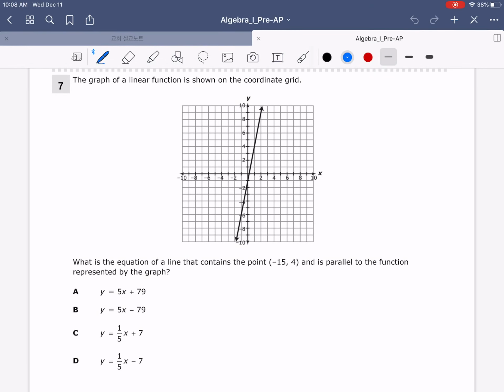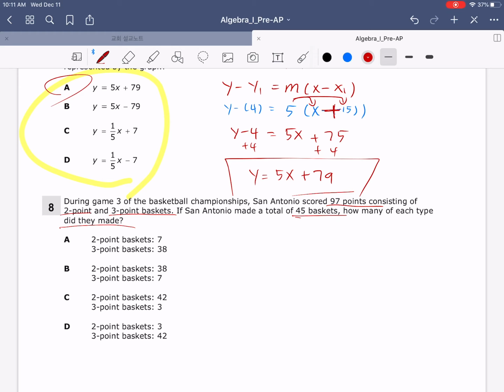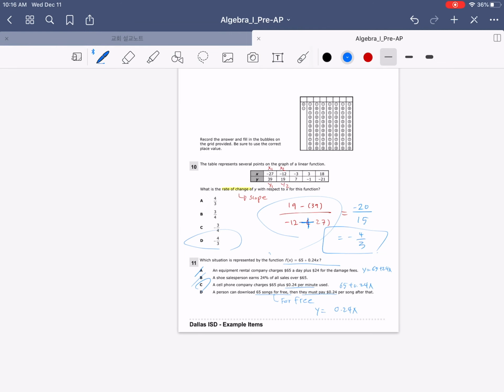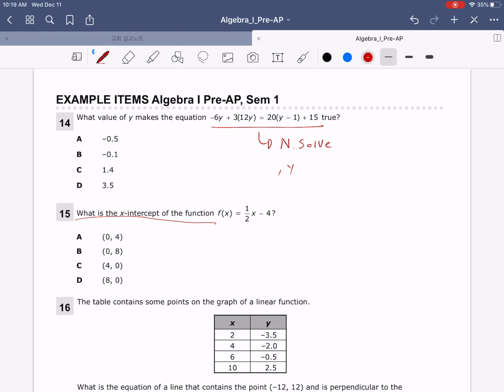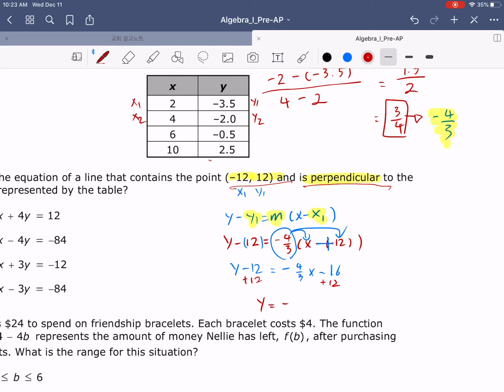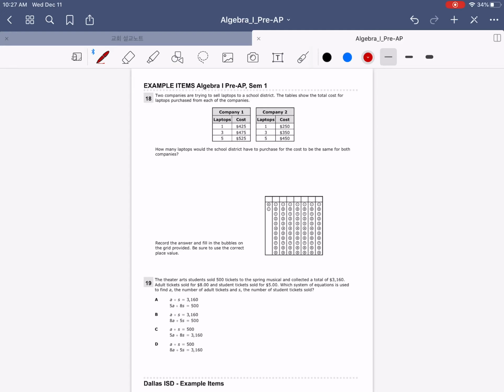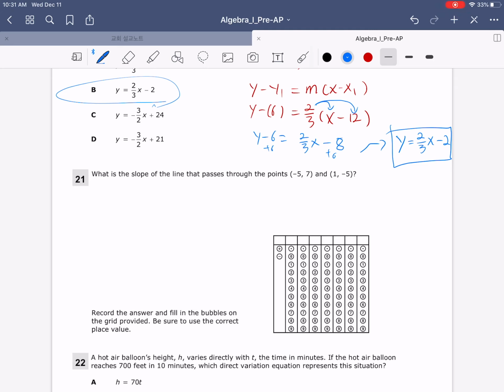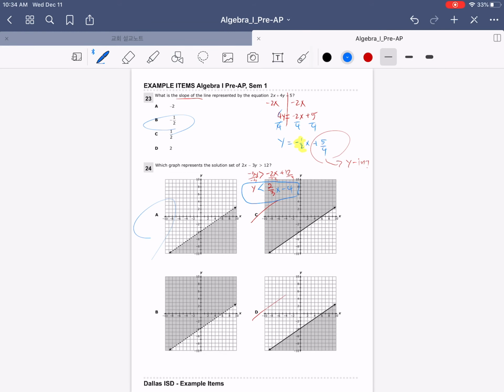Alg PT part 2